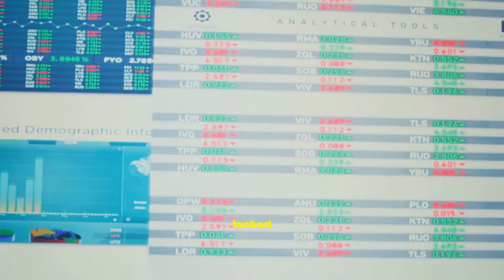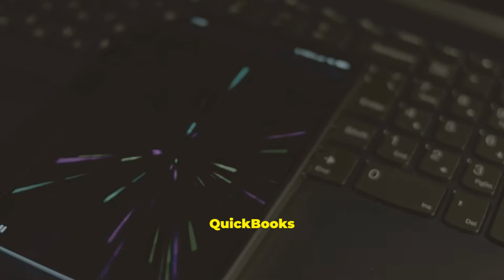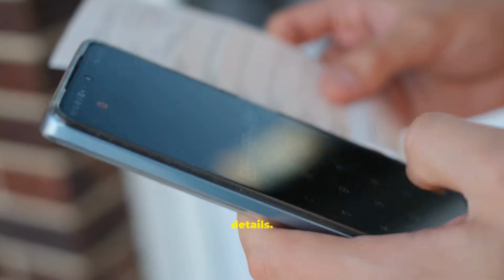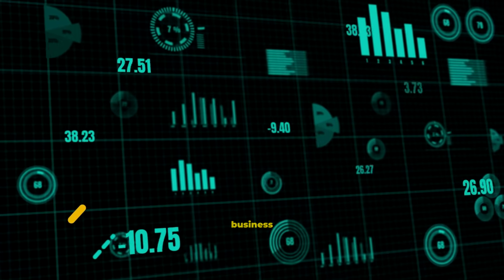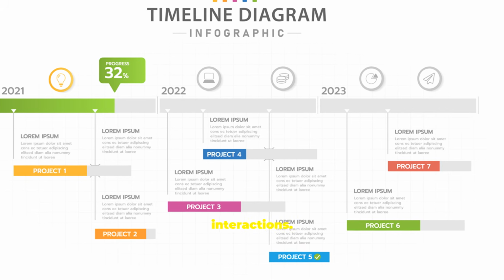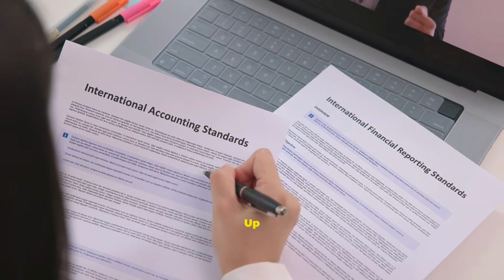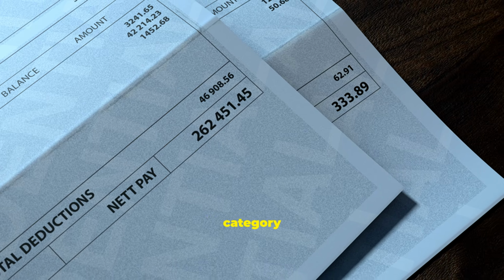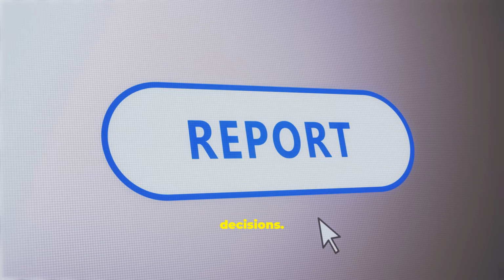Learn QuickBooks Online Step by Step | Accounting, Expenses, Reports & Payroll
☑️ Want to master QuickBooks Online and manage business finances with confidence?

✅ n this complete QuickBooks Online tutorial, you'll learn how to set up your company, create professional invoices, manage expenses, connect bank accounts, process payroll, track inventory, and generate powerful financial reports.

☑️ Whether you're a student, entrepreneur, freelancer, bookkeeper, or small business owner, this beginner-friendly training will help you understand real-world accounting workflows using QuickBooks Online (QBO).

➡️ In This Video You'll Learn:

✅ QuickBooks Online Dashboard Overview
✅ Company Setup & Business Configuration
✅ Creating & Sending Professional Invoices
✅ Recording Customer Payments
✅ Managing Vendors, Bills & Expenses
✅ Bank Feed & Transaction Categorization
✅ Accounts Receivable (AR) & Accounts Payable (AP)
✅ Payroll Setup & Employee Management
✅ Inventory Tracking & Stock Management
✅ Financial Reports & Business Analysis
✅ Project Tracking & Time Tracking
✅ Mobile App Features & Automation Tools
✅ Security Features & Data Protection

➡️ Perfect For:

👨‍🎓 Accounting Students
💼 Small Business Owners
📊 Bookkeepers & Accountants
🚀 Entrepreneurs & Freelancers
📚 Anyone Learning QuickBooks Online

QuickBooks Online helps simplify bookkeeping, automate financial tasks, reduce errors, and provide real-time insights into your business performance. Start building your accounting skills today and take control of your finances like a professional.

👍 Like if you want more QuickBooks tutorials
💬 Comment if you want advanced QBO lessons next